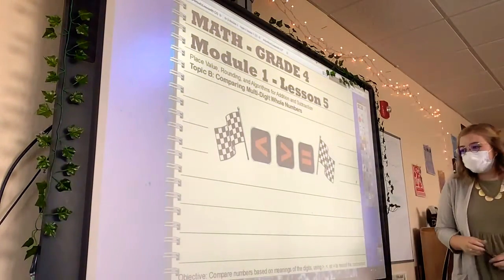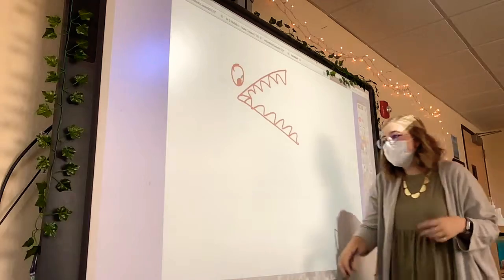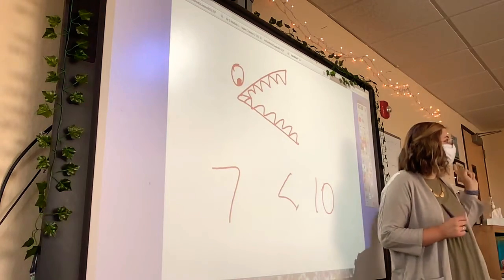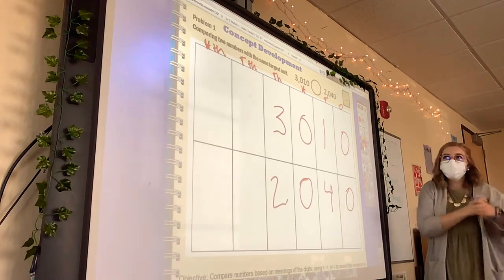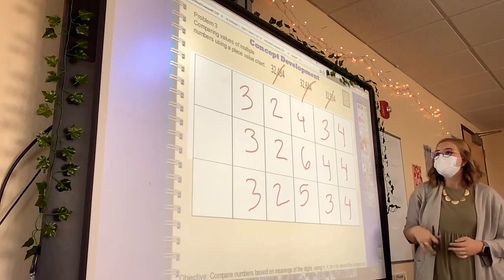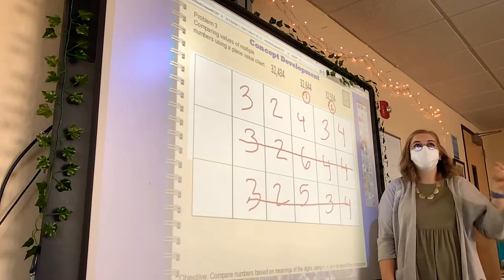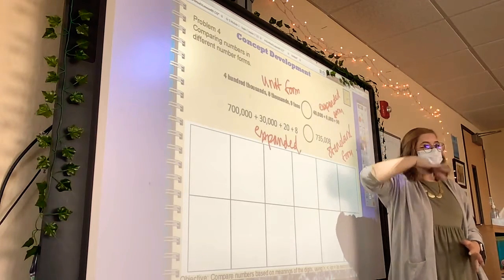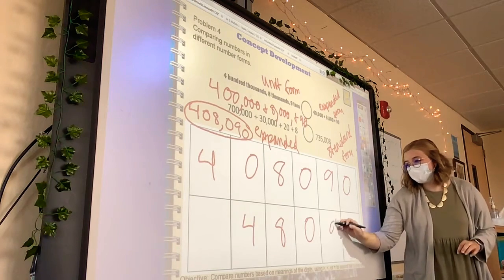4th Grade Math - 8/25/21